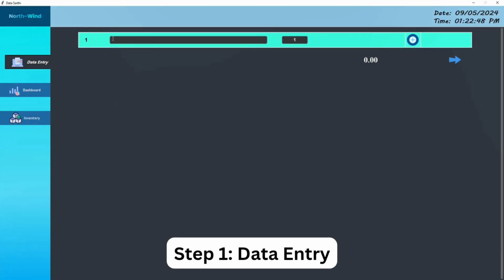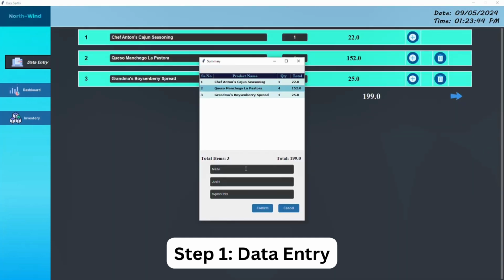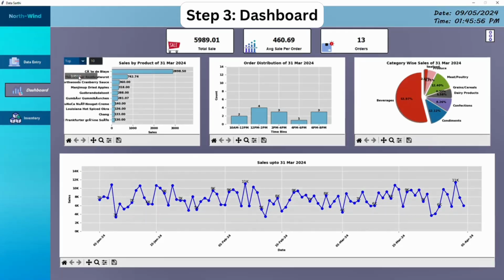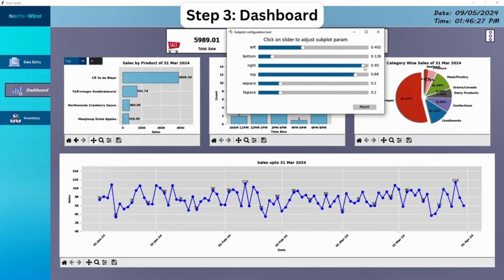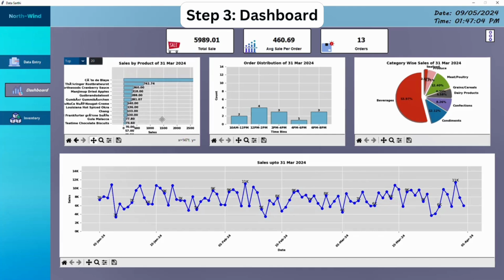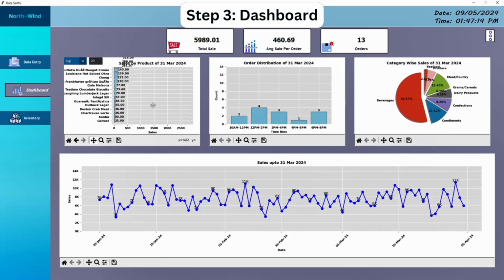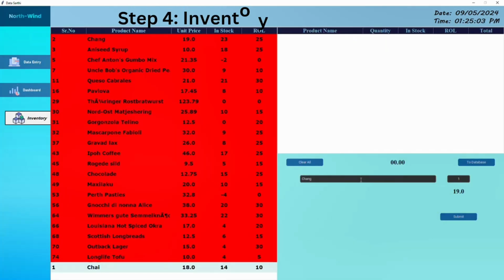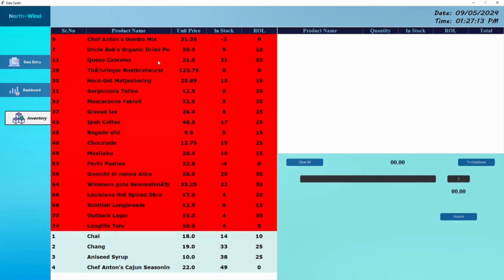Creating a Complete Data Analytics Software: From Entry to Visualization.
In this video, we present a complete walkthrough of our custom-made data analytical software, designed to streamline your data processes from entry to visualization. Discover how our innovative software can transform your data management and analysis with its powerful features and intuitive interface.

This isn't a tutorial—it's a showcase! We dive into:

- Seamless data entry options
- Efficient data processing capabilities
- Advanced analytics tools
- Stunning data visualization features
- User-friendly interface and navigation

Perfect for businesses and data enthusiasts looking for a comprehensive solution, this video highlights the unique benefits and functionalities of our software.

Experience the future of data analytics with us!

Let's transform your data together! 🚀